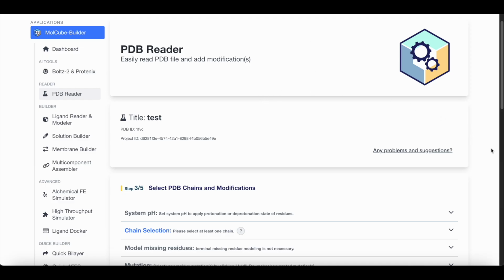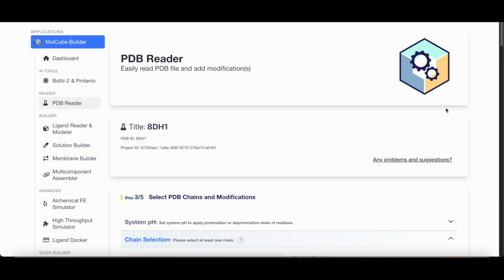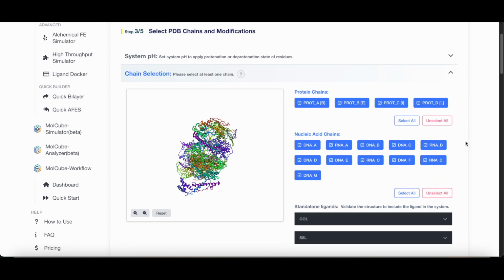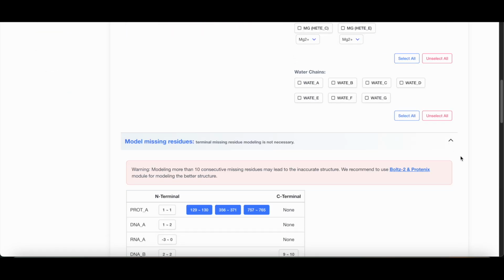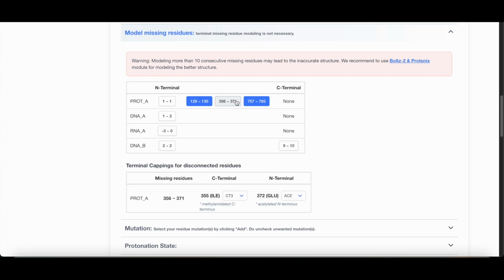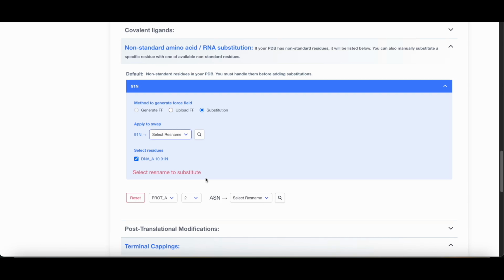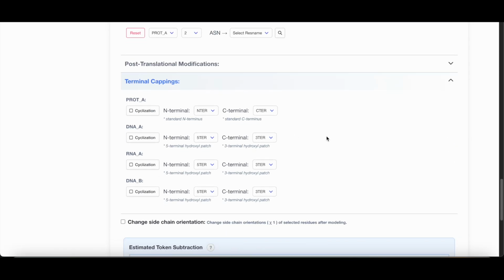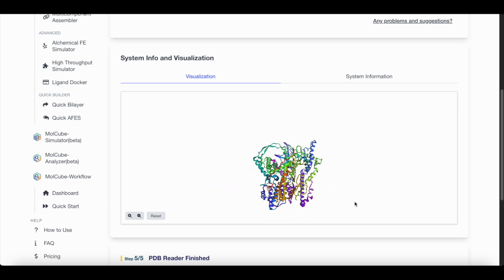01. PDBReader - RNA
Here is the PDB Reader tutorial. Join MolCube apps to expand your research horizons!

PDB : 8DH1 (RNA)
- Chain Selection
- Model Missing residues
- Non-Standard amino acid/RNA substitution
- Terminal Cappings